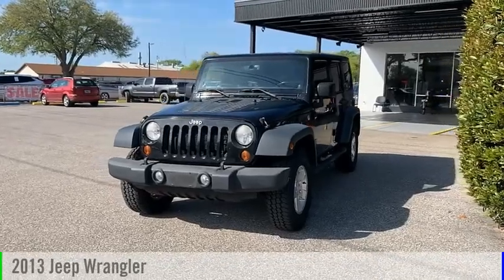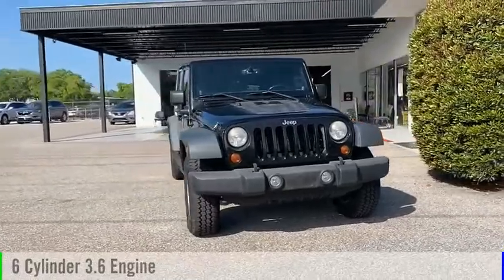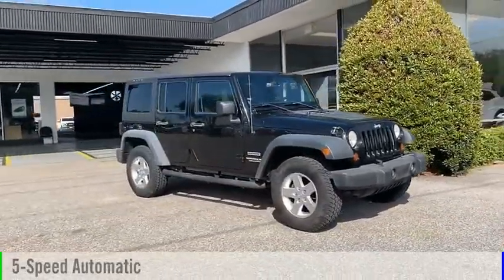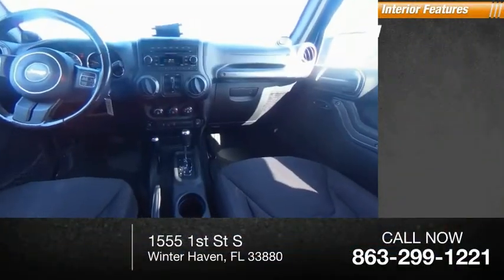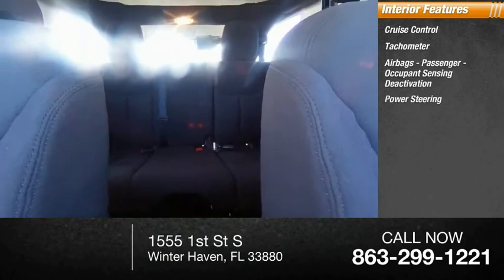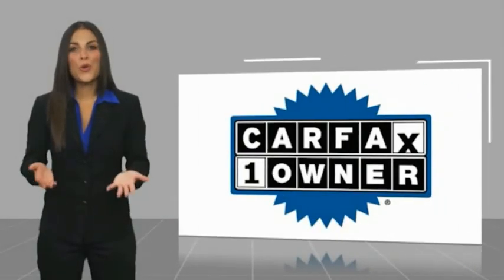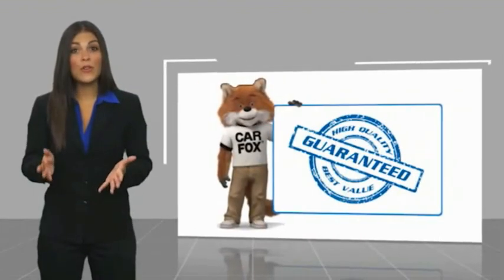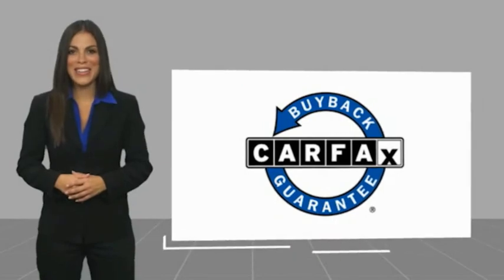2013 Jeep Wrangler 4761A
2013 Jeep Wrangler